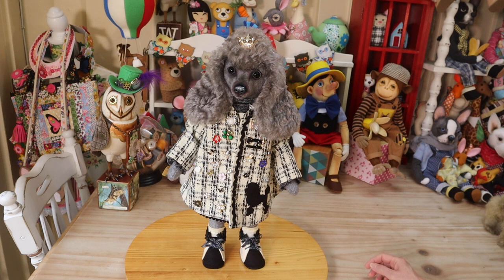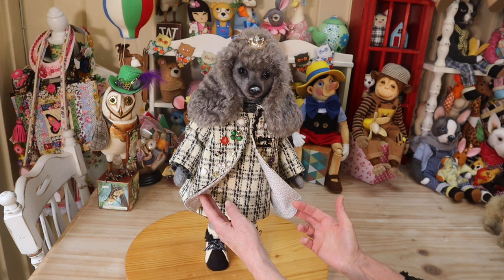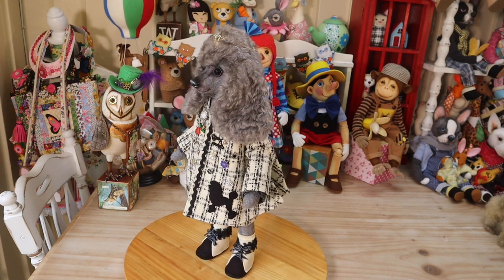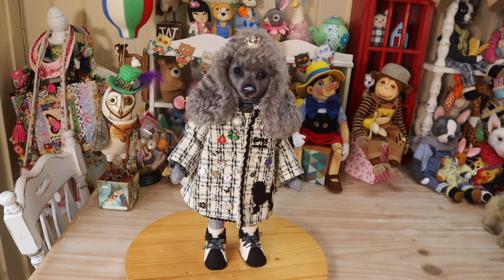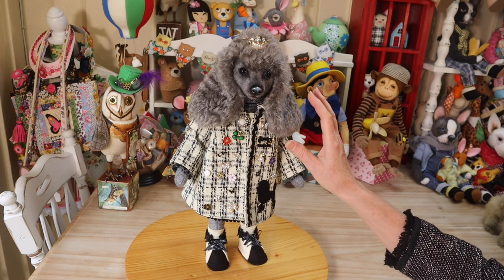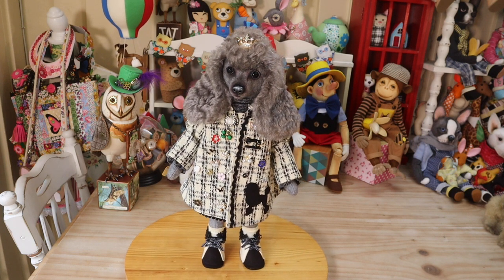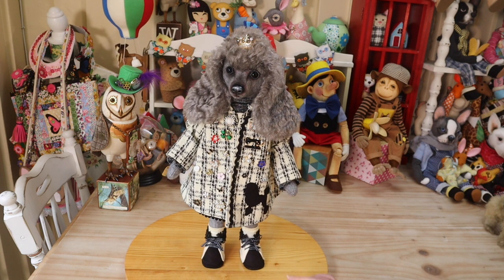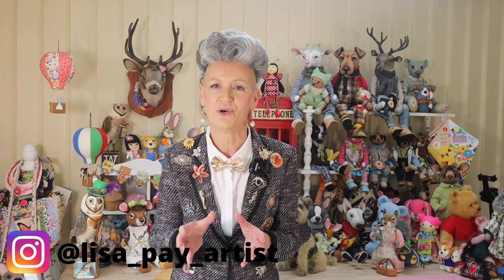"Chanel "|| November Masterclass Project || And a Giveaway!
Introducing "Chanel" My Masterclass Project for November
A Poodle Standing Art Doll with Fashion Flair!

Print with A4 paper